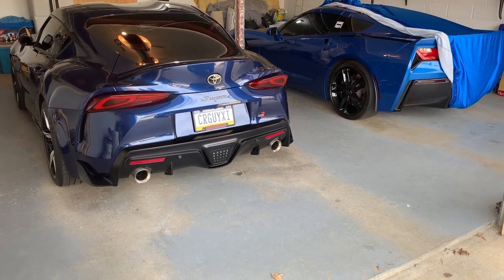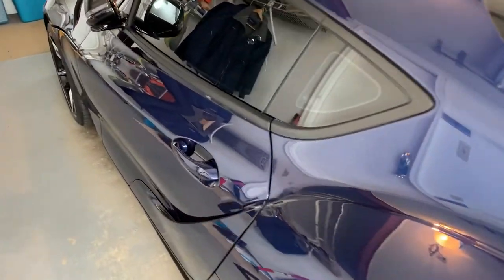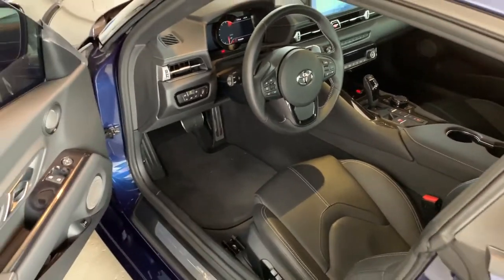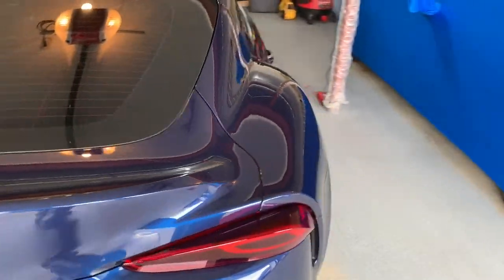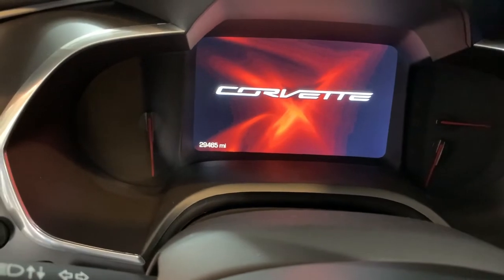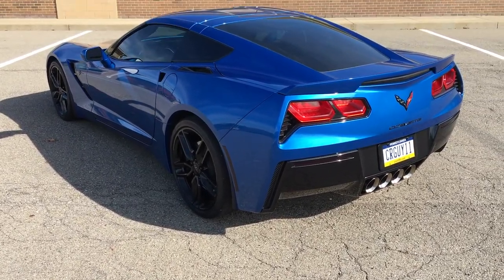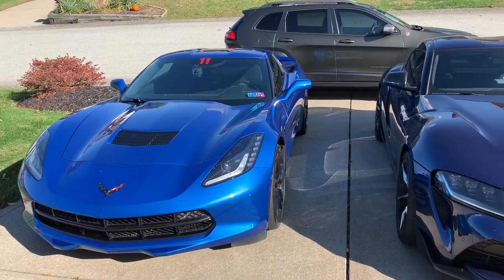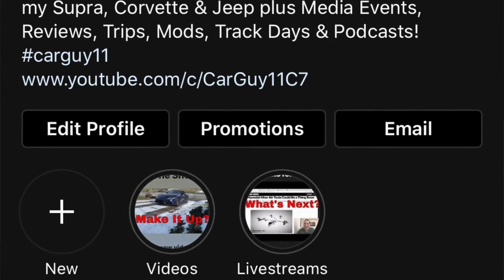How Many Miles Do You Drive Your Sports Cars? - Garage Update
I tell you how many miles I put on my vehicles in 2019!  Tell me what's normal in comments below!